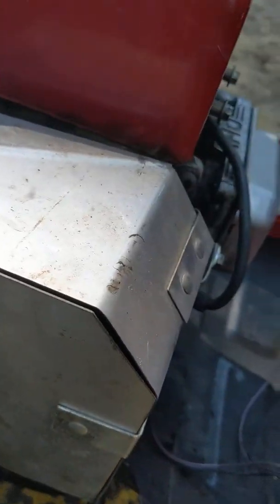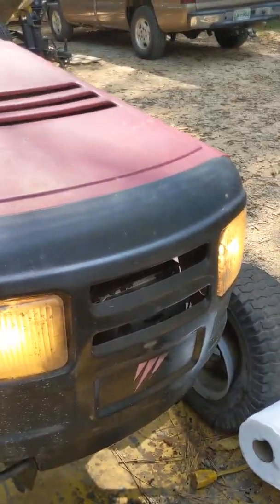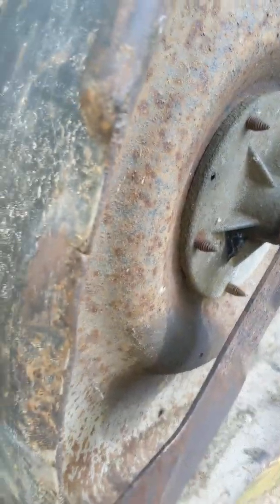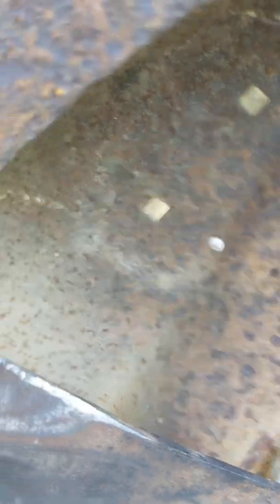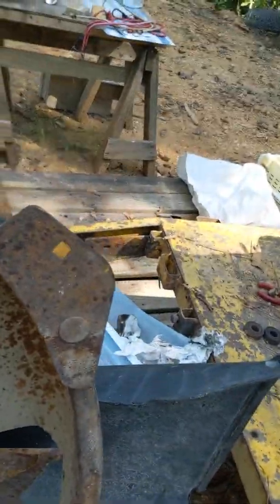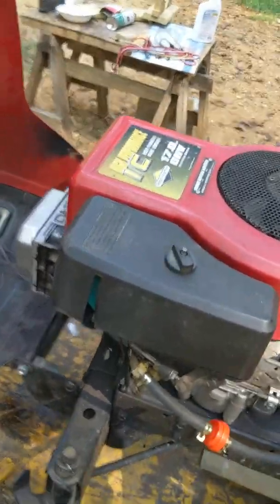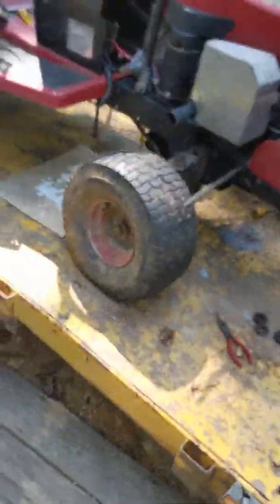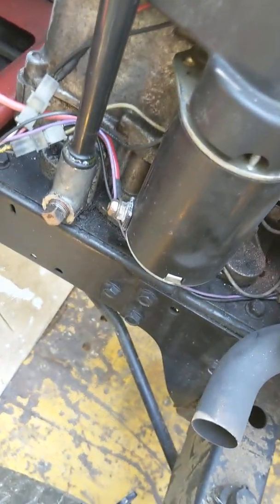Murray rider refurbished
Adult mechanical garden tractor repair